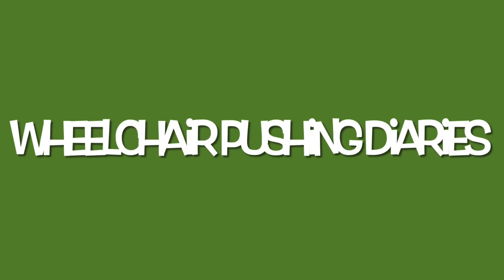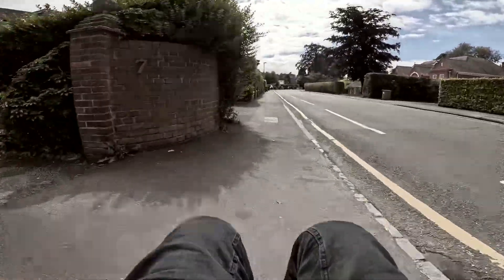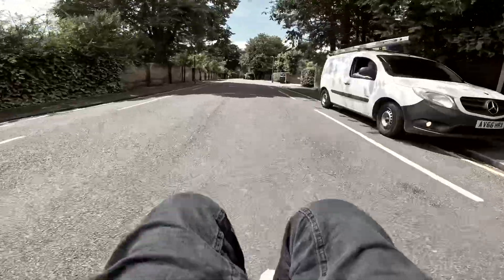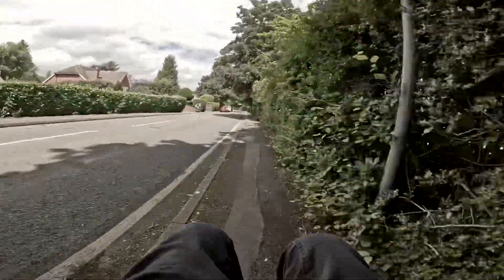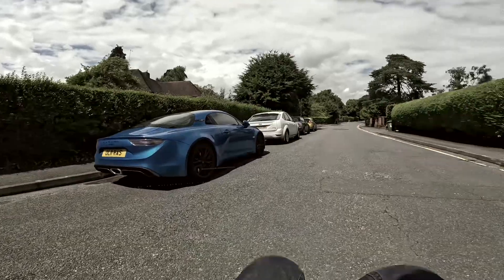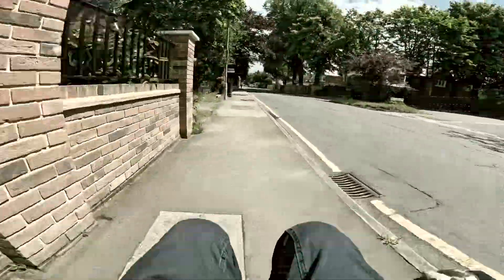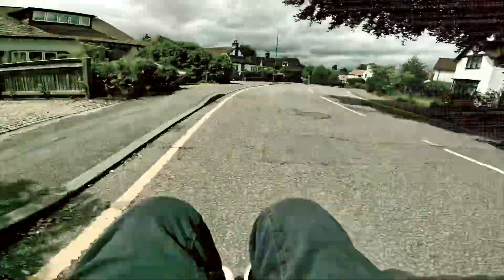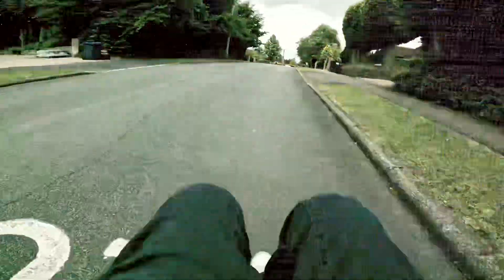Wheelchair Pushing Diaries: Ep 46 Beaconsfield New Town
In my quest to stay fit, I get bored pushing around my local area, so I decided to push around Beaconsfield, in the new town, to be precise. It's not far from home, and it only took a few minutes to get there.

This is part one of my journey, using my wheelchair skills to negotiate around the area and, at the same time, dodge past bins and battle with roadwork signs and builders' vans on the path; there are many quiet roads with good tarmac surfaces to roll on. I will have to return and explore more of the area.